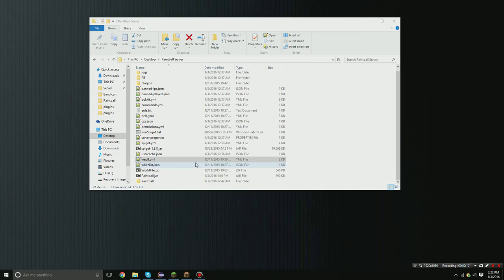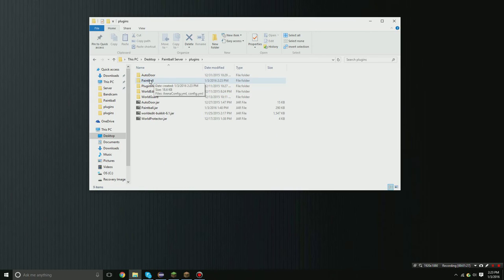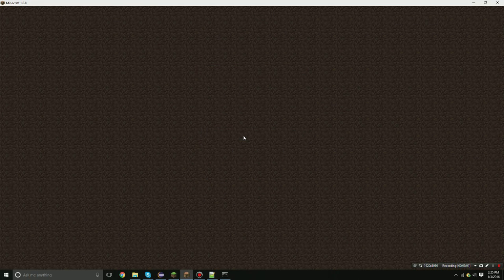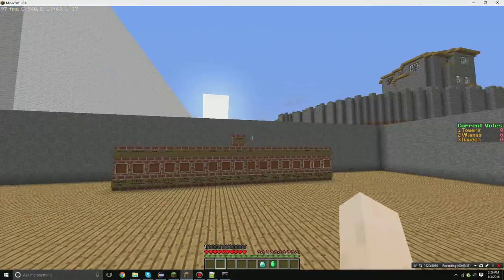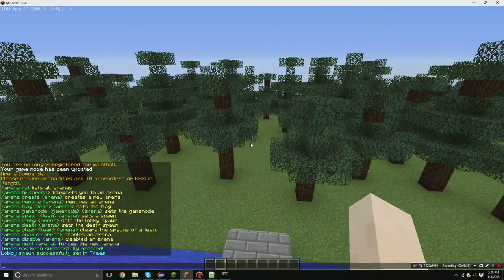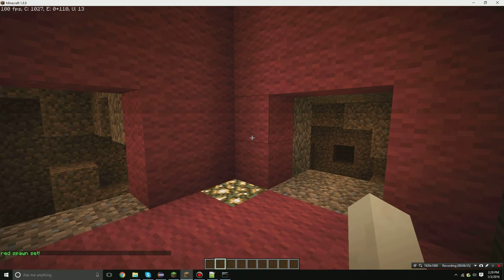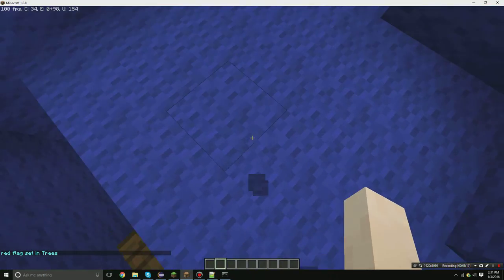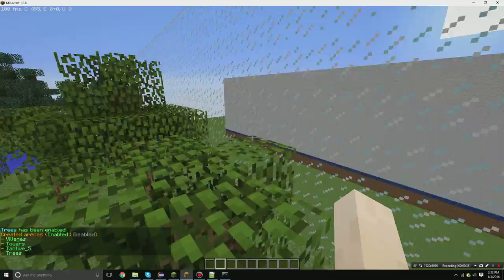Ultimate Paintball Configuration Video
This video showcases how to properly configure Ultimate Paintball so that it initializes correctly. It also shows how to create an arena. If you need to see more videos about this plugin, please let me know.